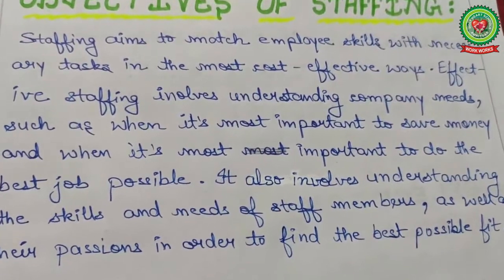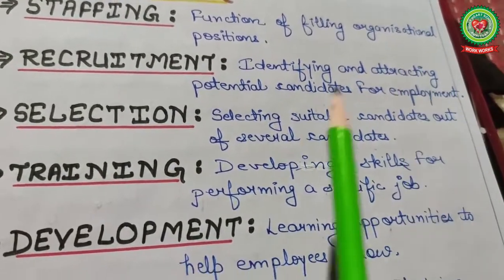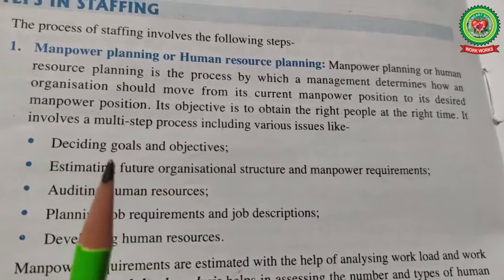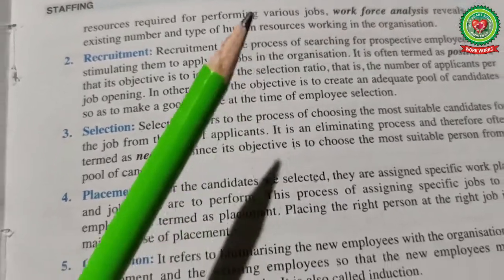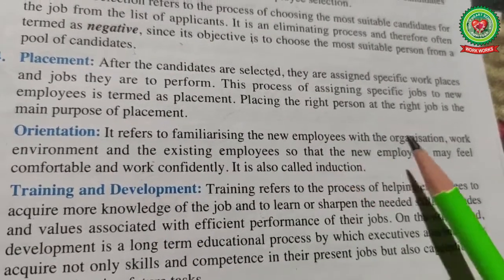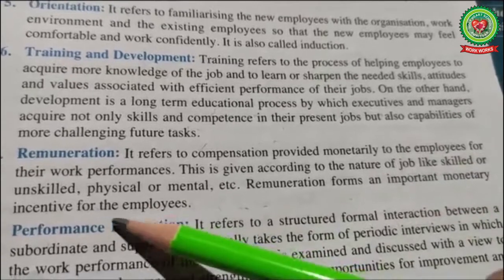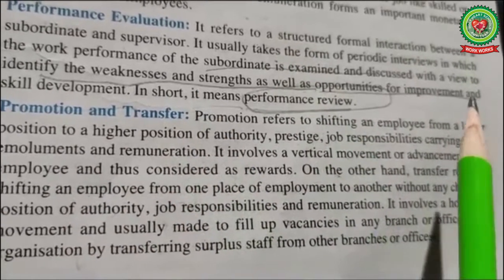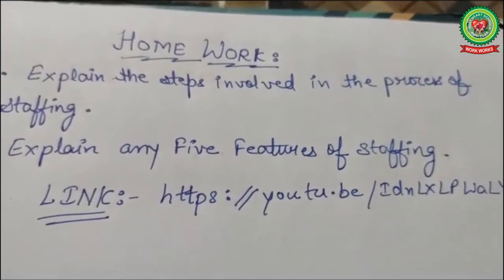Staffing | Class 12 | Commerce | Holy Heart Schools | 22 May